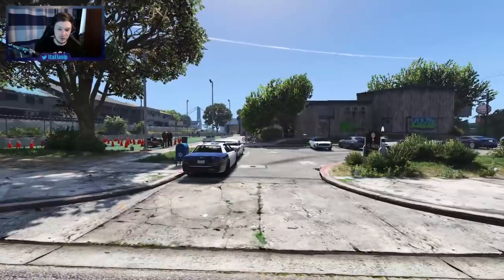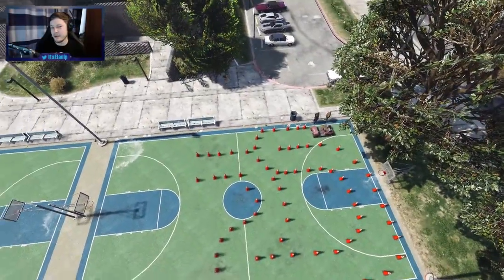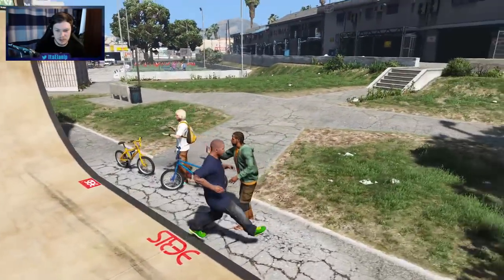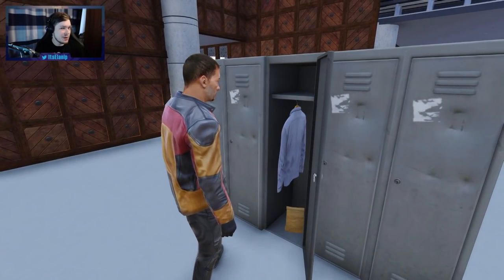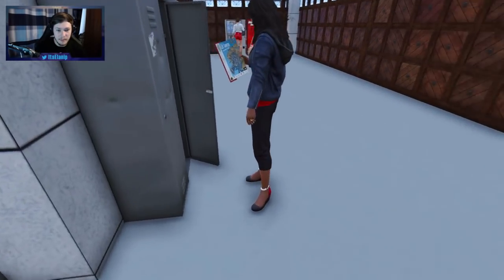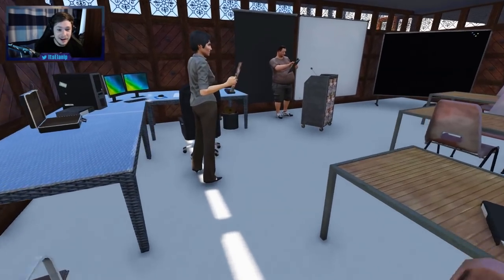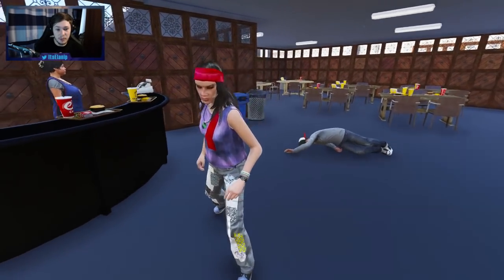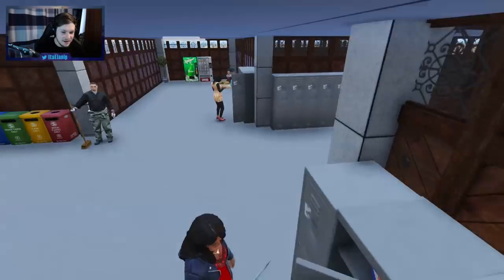REAL WORKING HIGH SCHOOL EXPANSION MAP!! BACK TO SCHOOL IN GRAND THEFT AUTO 5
Follow on Twitch for more Live Streams!

Little bit of a late upload but like I always say it. Better late then never right?? Any way I hope you like the video and if you do make sure you show some love and support. This was a brilliant mod hope to see more updates soon.